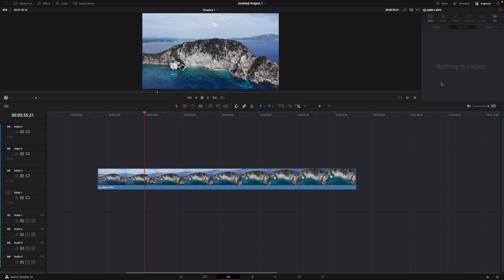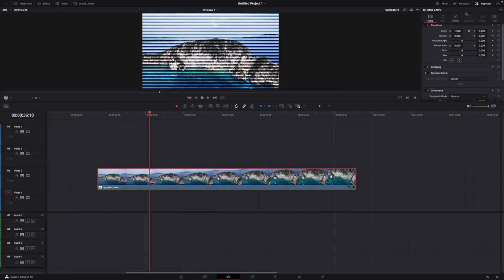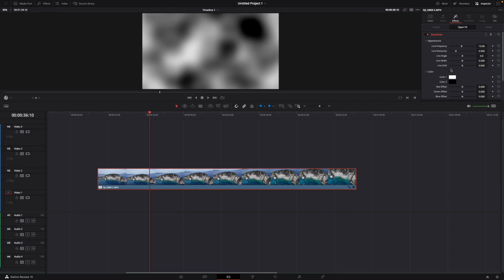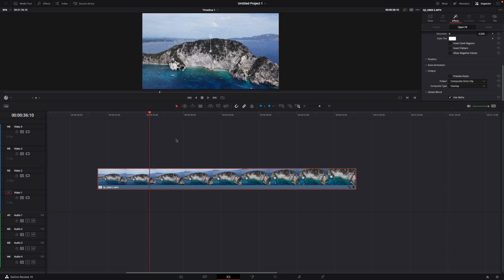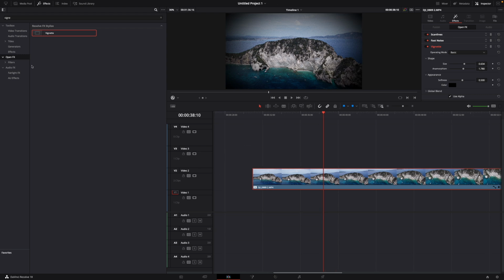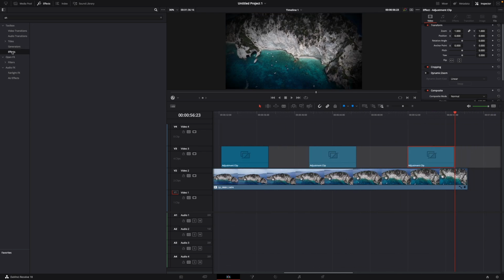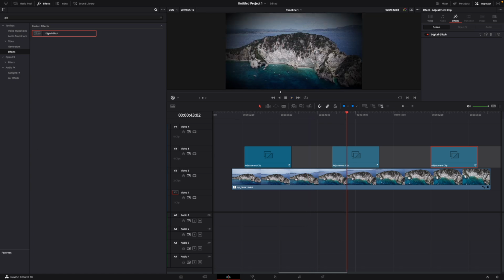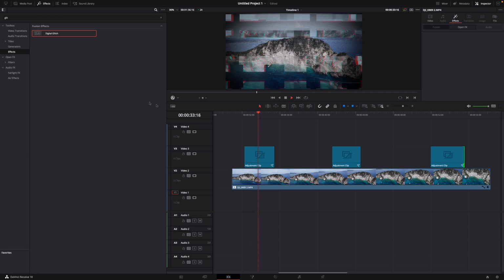How to Add a Vintage Retro Effect in DaVinci Resolve 18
Hey guys,
in this tutorial i will show you how to Add a Vintage Retro Effect in DaVinci Resolve 18.